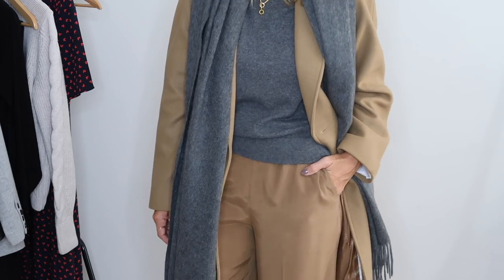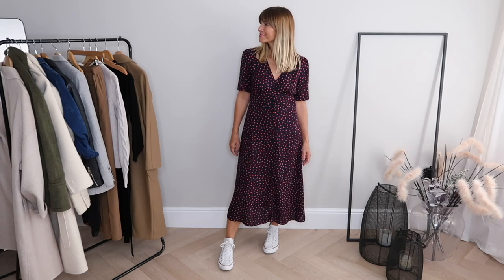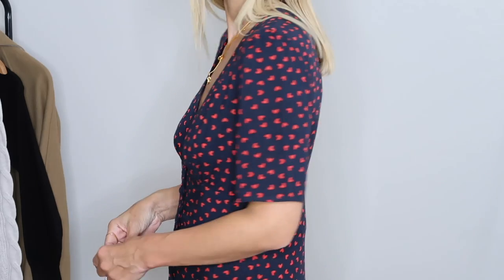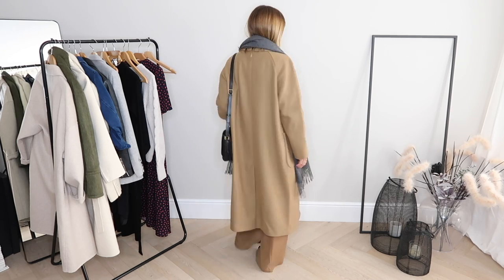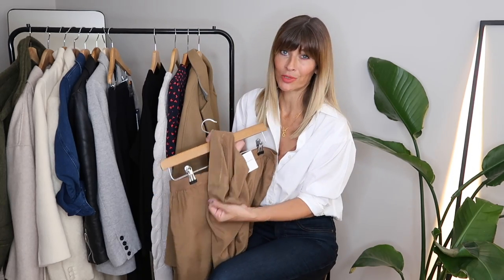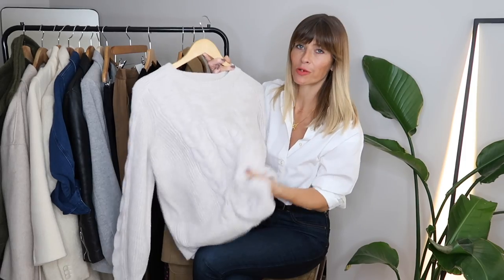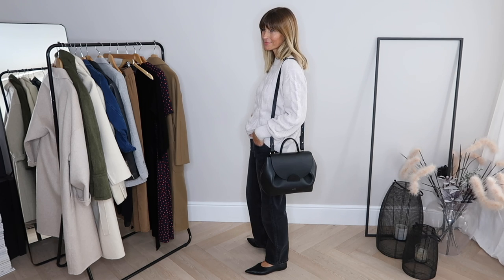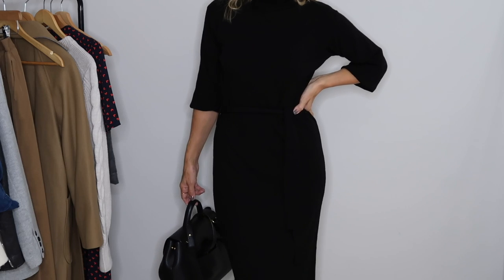M&S HAUL | Casual Autumn outfits | LOOKBOOK 2021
M&S haul with a lookbook of all my favourite casual Autumn outfits for 2021.
Taking a closer look at the Autumn Winter collection at Marks and Spencer.

OUTFIT TWO
Styled with camel coat

I actually just bought this one which is exactly what I was looking for:)

OUTFIT FIVE - THE JUMPER
Cable knit, I would recommend sizing up 1 or two times
Anine Bing Jeans, these are my favourite from their current season

Then styled with boots and coat as before.
I’ve been debating investing in these knee high boots in black

OUTFIT SEVEN - THE LEGGINGS
Stirrup leggings, sadly the M&S version has sold out but I find 2 alternatives.
Prada top is very old, but I found one with a similar vibe at Gucci

I really hope you enjoy this review haul at M&S and it's given you a few ideas and some inspiration of what's on offer this season. As always it's lovely hearing from you all in the comments section below so do let me know your favourite outfits?